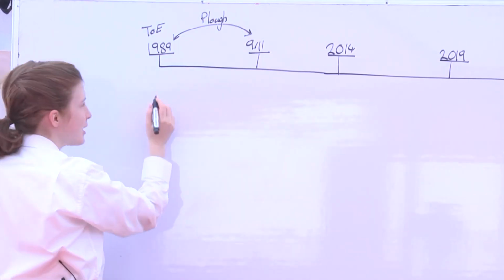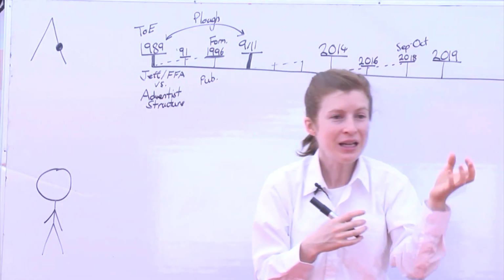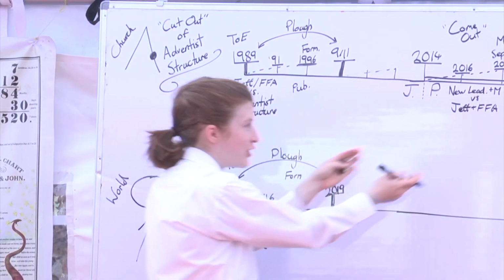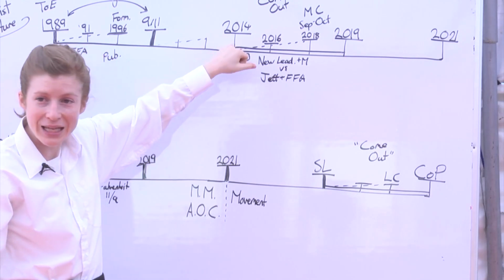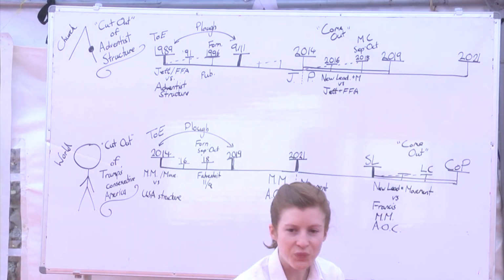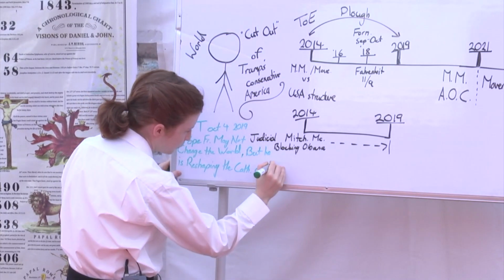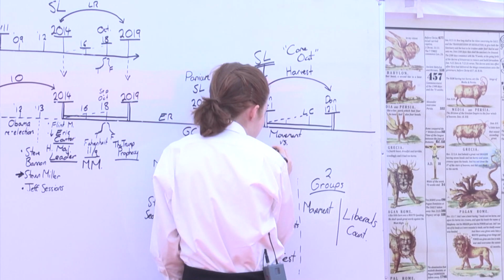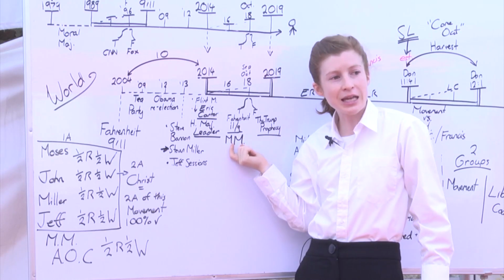18. Fate of the First Angel- Tess Lambert (24-01-2020)